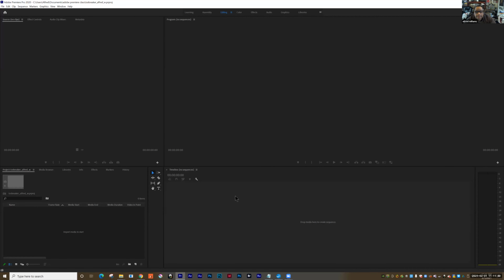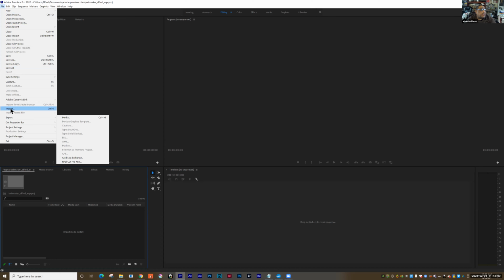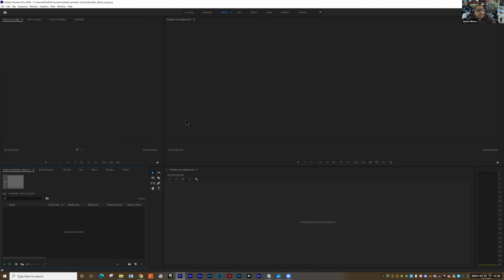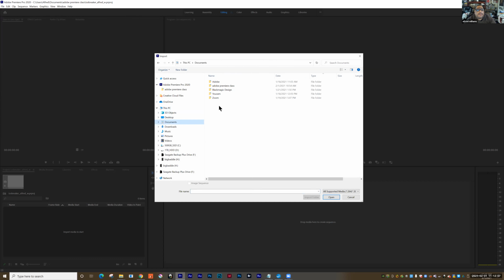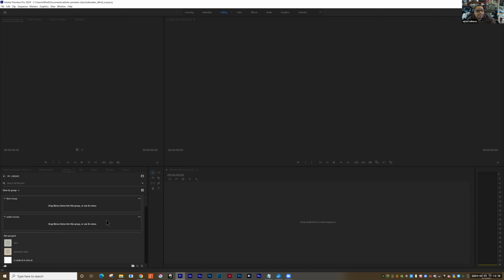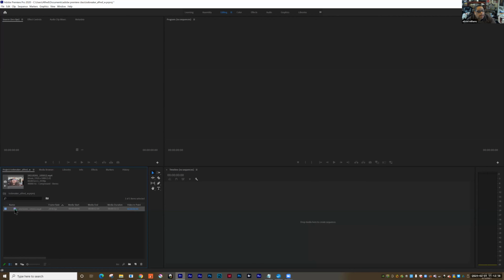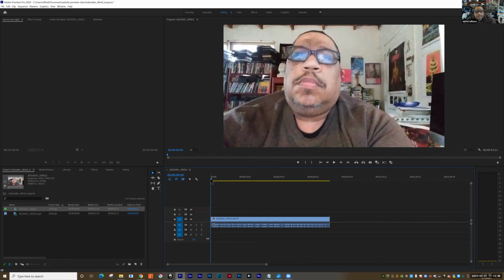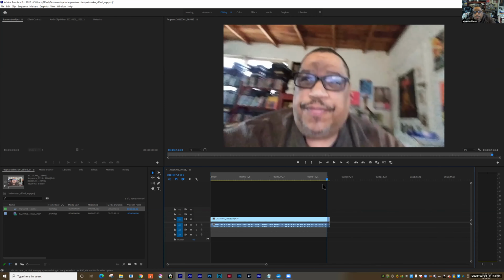icebreaker02 alfred wil 1280x720